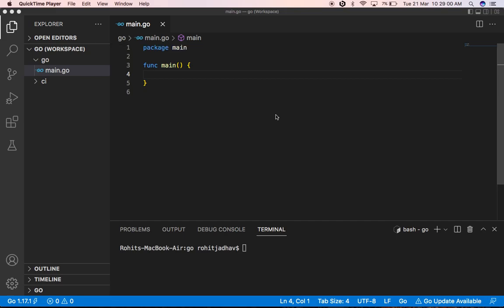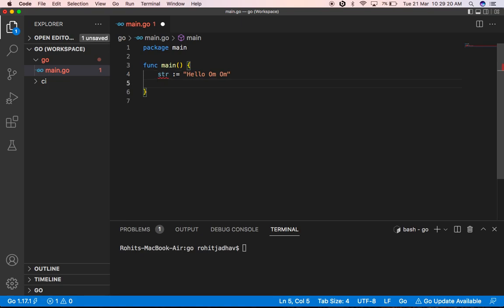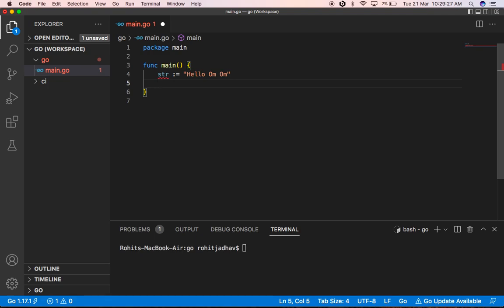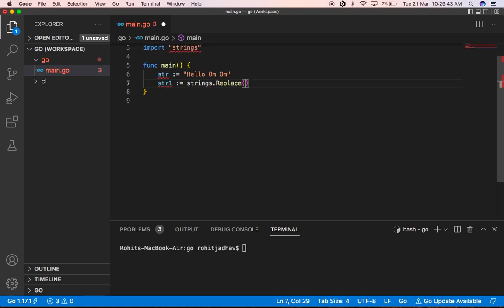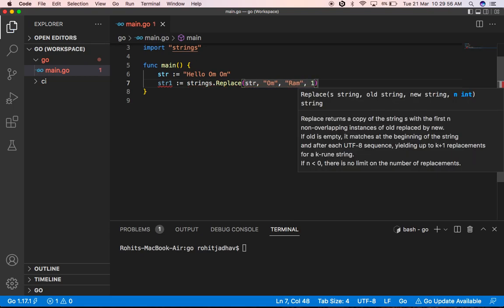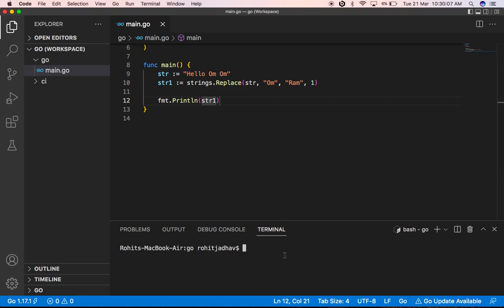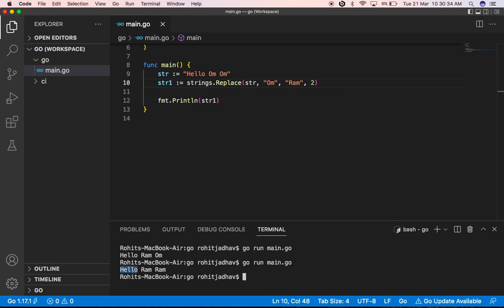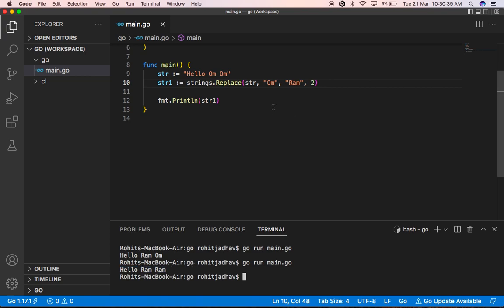Golang | replace the word in string Go / Golang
replace the word in string Go / Golang

using the strings.Replace() function to replace the word in string passing the 4 parameter 1. string , 2. old word , 3. new word , number of replace word